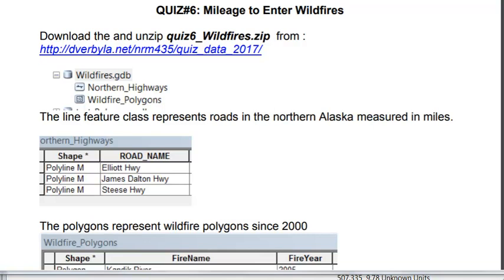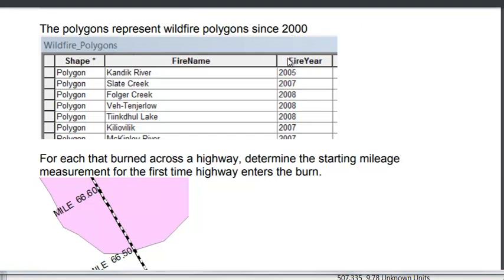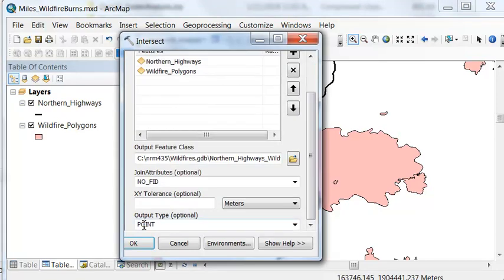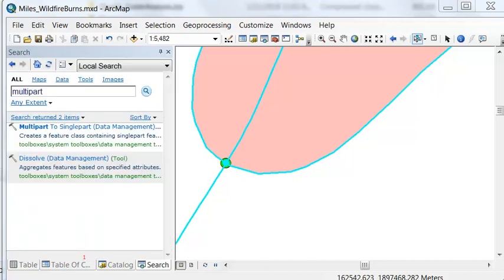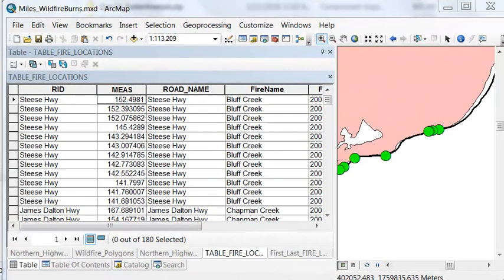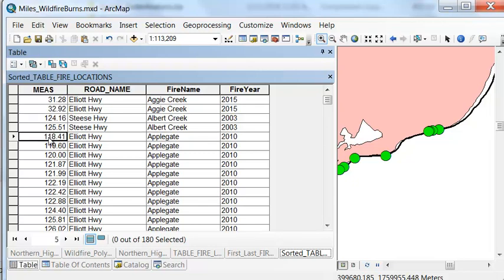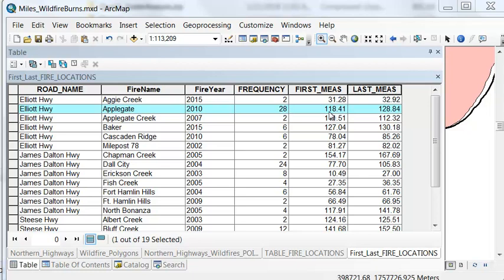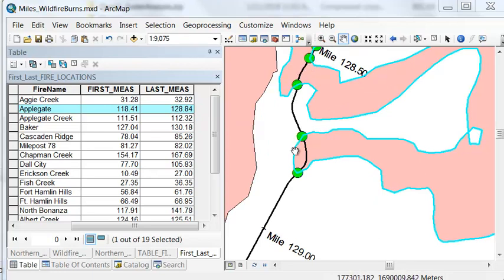Polygon/Linear Referencing Application: Mileage Entering Each Wildfire Burn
For each burn polyon on highway system, determine starting and ending mileage into and out from each wildfire burn polygon.